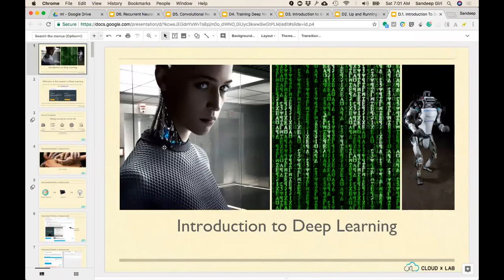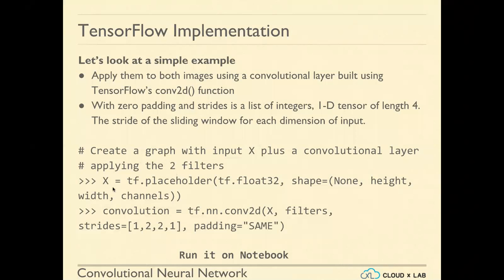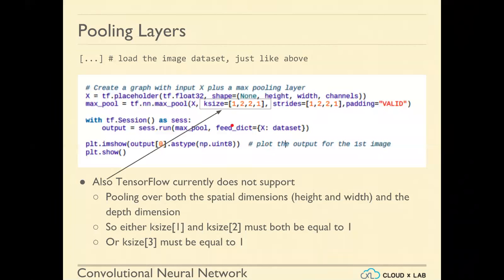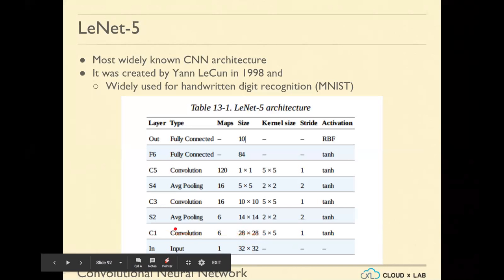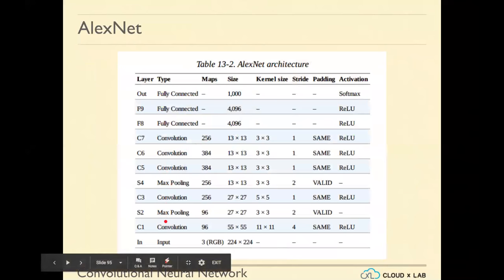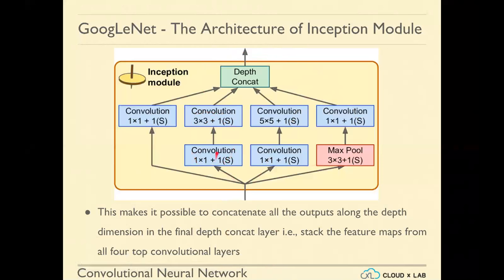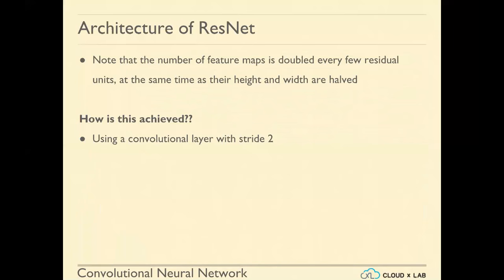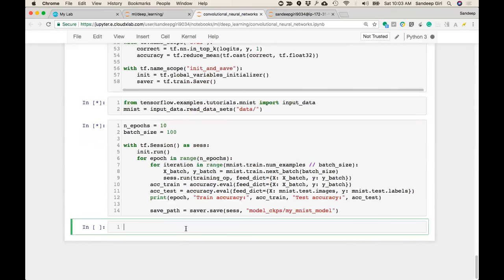Deep Learning | Convolutional Neural Network - Part 2 | CloudxLab